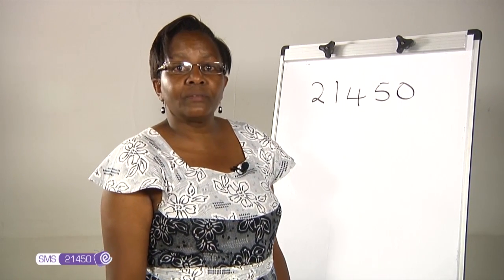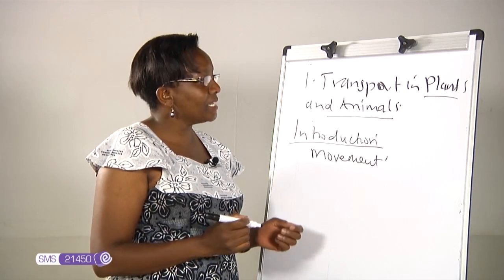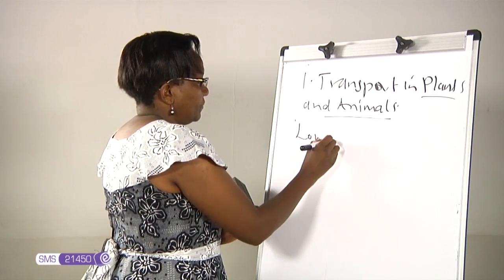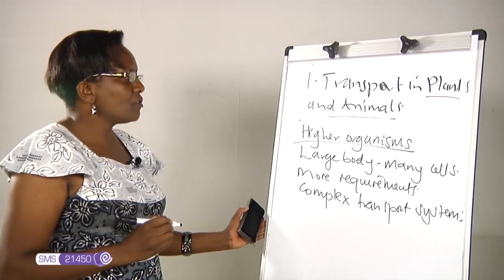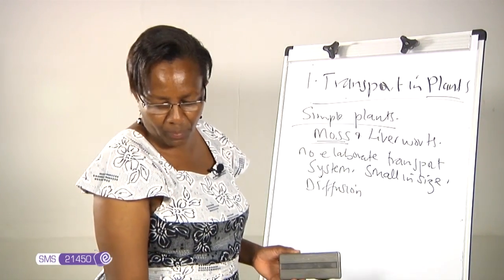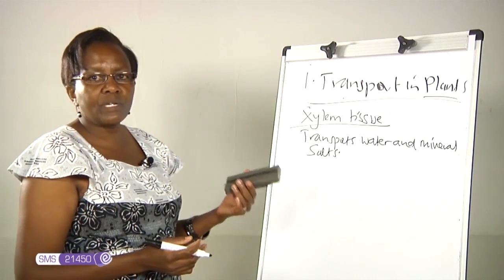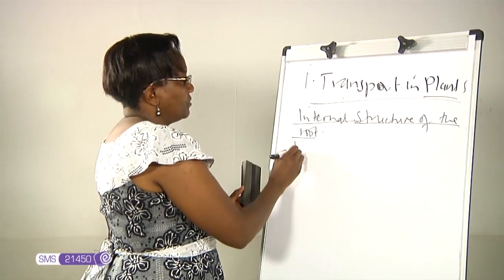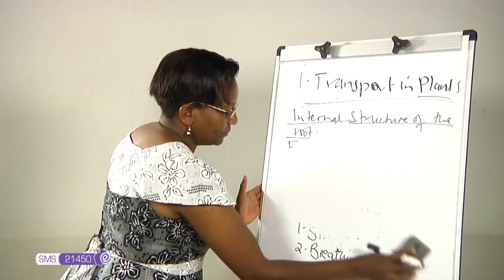F2 BIOLOGY TRANSPORT IN PLANTS AND ANIMALS